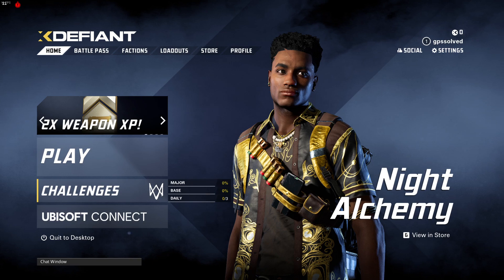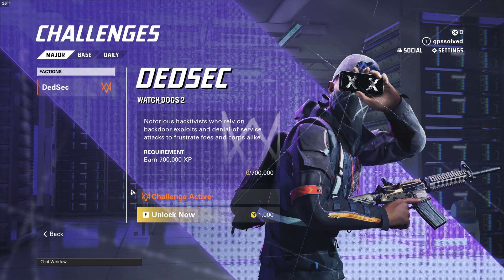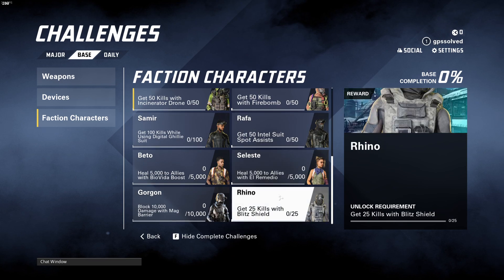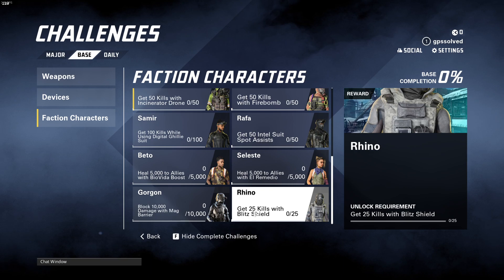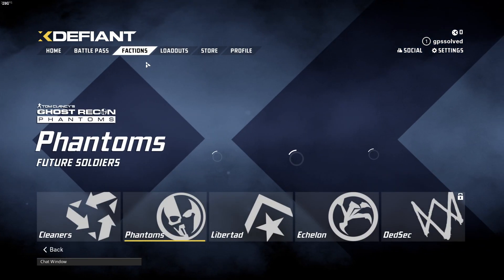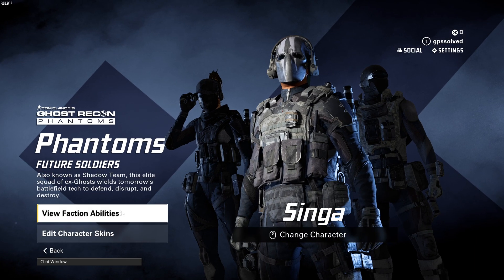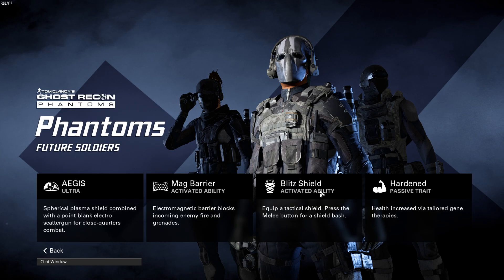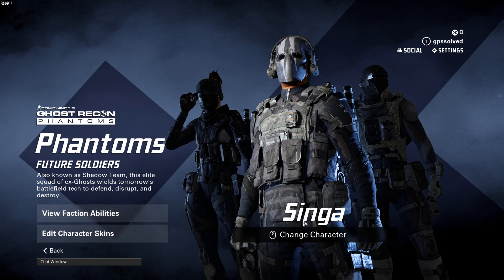How To Unlock Rhino Faction Character in XDefiant - Full Guide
In this video I will show you How To Unlock Rhino Faction Character in XDefiant It's really easy and it will take you less than a minute to do it!